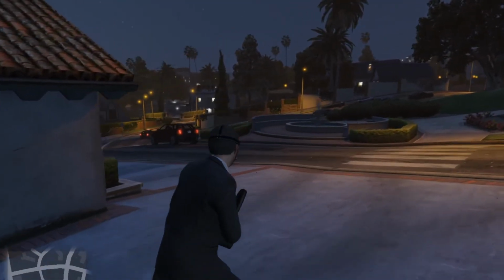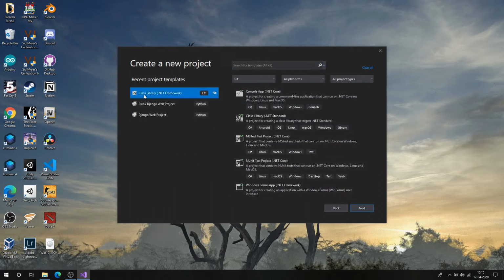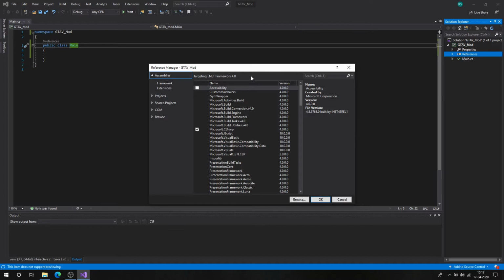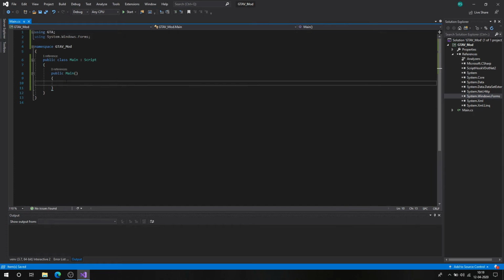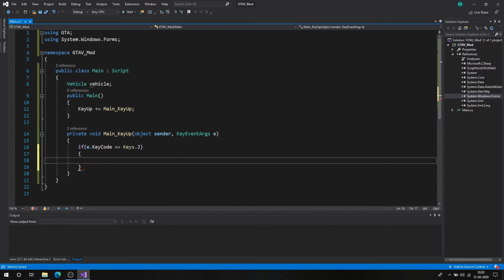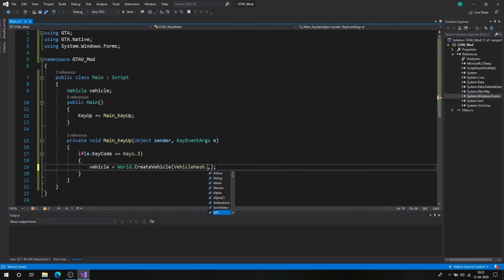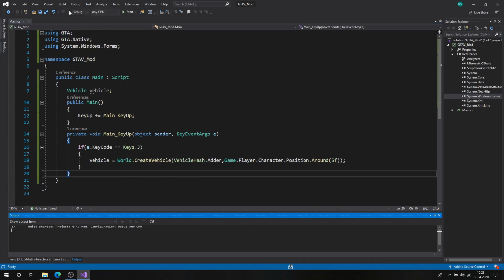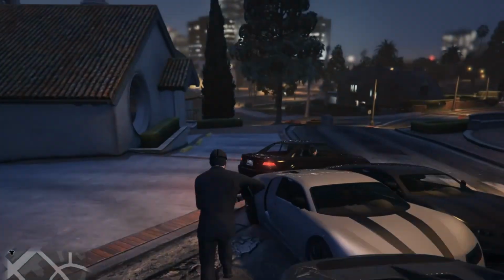Make GTA V Mods! #1: The Basics!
Hey guys finally am updating my GTA V scripting video. We are gonna use C# for the scripting.

In this video, we will learn how to spawn a car of your choice[I choose adder]